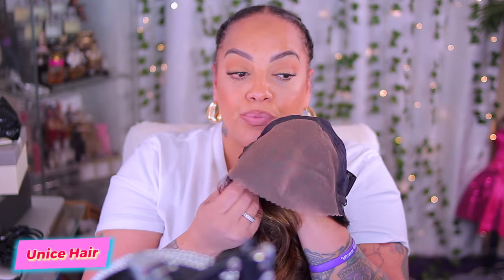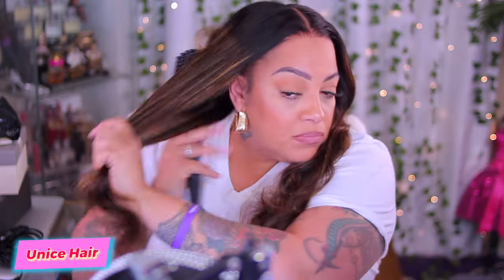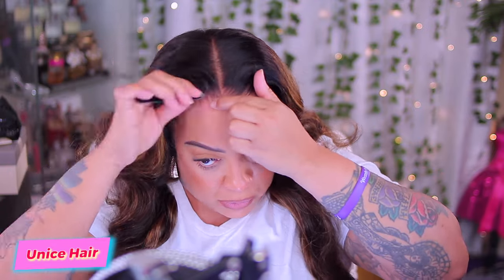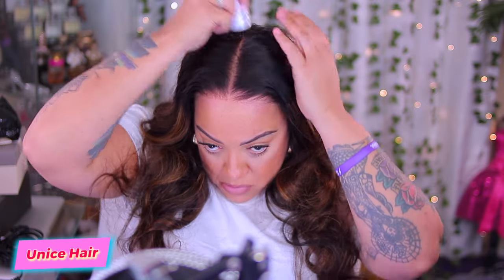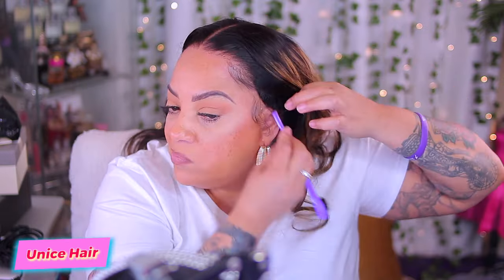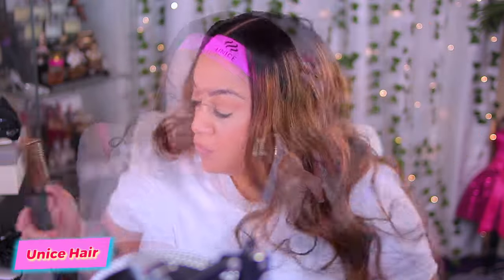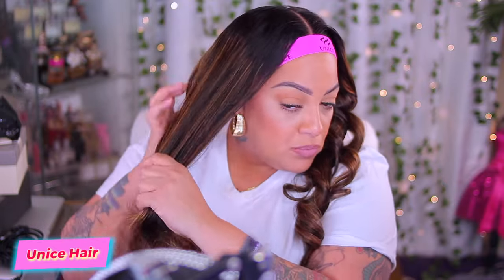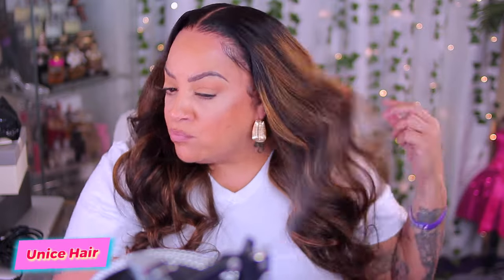The 5 Minute Hack to Get Salon Quality Hair with Unice Hair Wigs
Amazon Prime 5 Minute Hack to the perfect wig install, glueless no baby hairs, featuring unicehair, tutorial, black friday cyber monday wig sale. Beginner friendly wig install look like you left the salon in this wig hack with @AprilLeon

🔥Bye Bye Knots Pre Everything Glueless Wig Balayage Brown 7x5 Lace Front Wig

Use My Special Code:UNICEWIG

Lace：7x5 Gluless Pre Cut Lace

Material：Human Hair

Length: 24inch

Density：150%

UNICE Amazon Store❥

●▬▬▬▬▬▬▬▬♛UNICE Hair♛▬▬▬▬▬▬▬▬●

UNICE Put on and Go Bye Bye Knots Wig

UNICE Pre Everything 13x4 Frontal Wig

UNICE TikTok: @unice_amazonstore @uniceamazon

UNICE YOUTUBE: @uniceamazon

WRITE OR SEND US LOVE GIFTS TO:
Muffinismylovers

SOME OF MY FAVORITE SITES